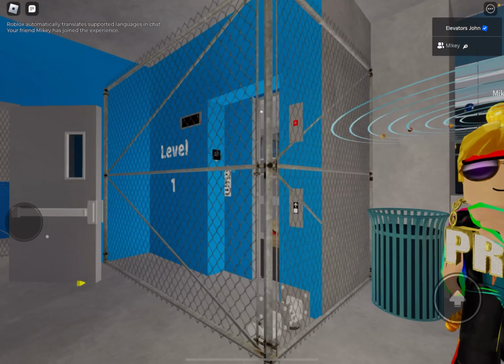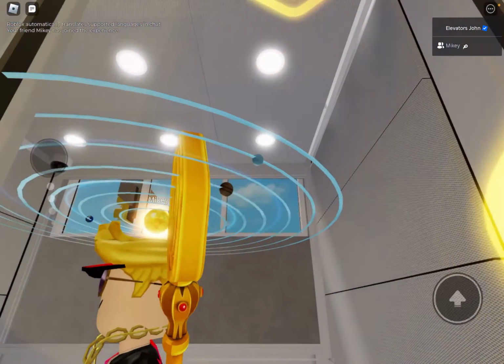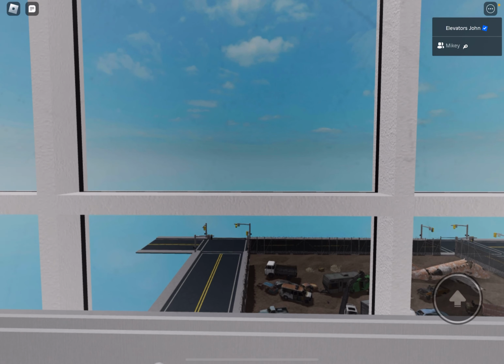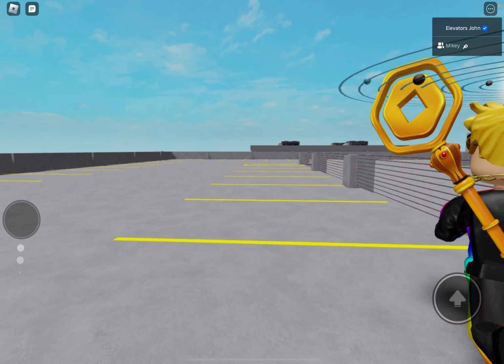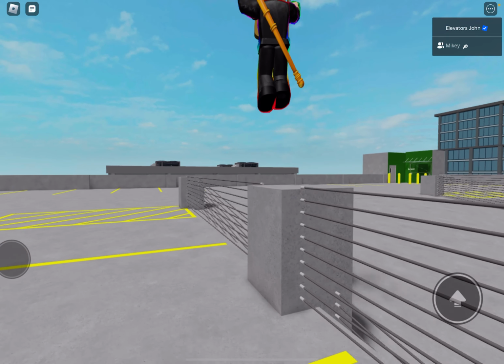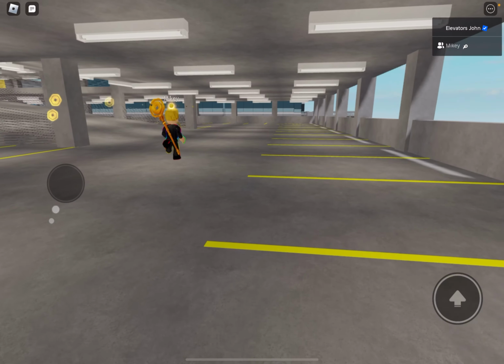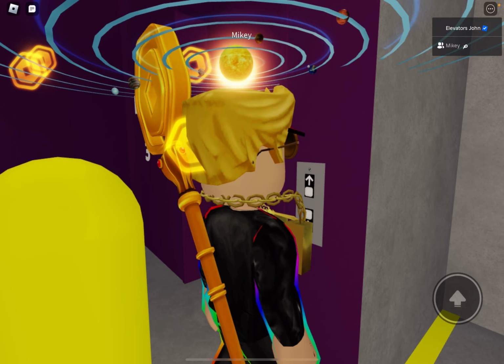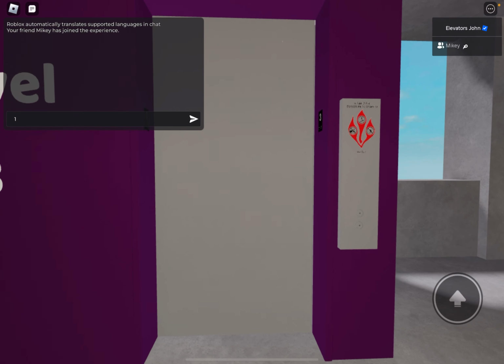WHAT HAVE THEY DONE TO NORTH STREET PARKING GARAGE?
In case ur wondering I play doors and will I do doors floor 2 video on time?
That's a yes
I noticed I'm always outdated with stuff so I will stop the outdating videos
Still the video might be long so it will take a awhile to edit So don't hate me for that...
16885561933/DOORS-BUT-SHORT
And I will give an update when something changes in North street parking garage
So pls have some patience's...
Keep an eye out on Elevators John VS PIGGY!
Idk why I put the verification badges there

UCqbkwkaXv9tGCqcGOx-WIQQ

THANKS U SO MUCH FOR WATCHING SEE U NEXT TIME!